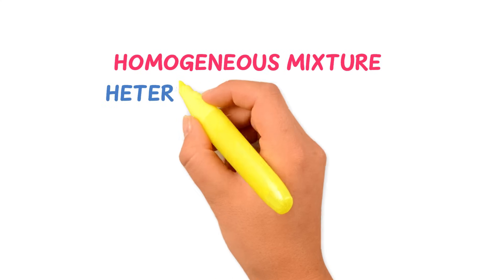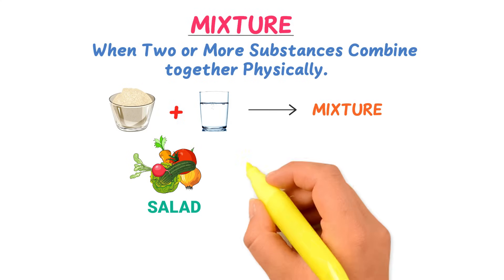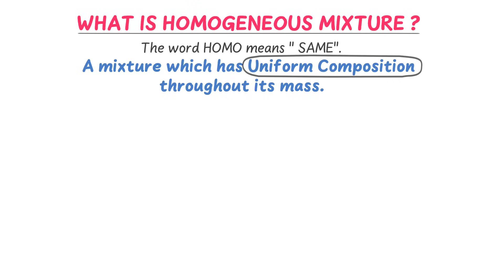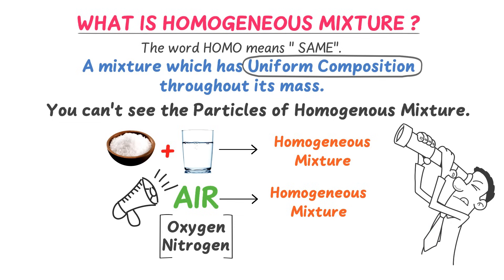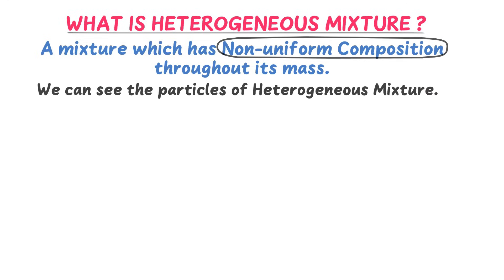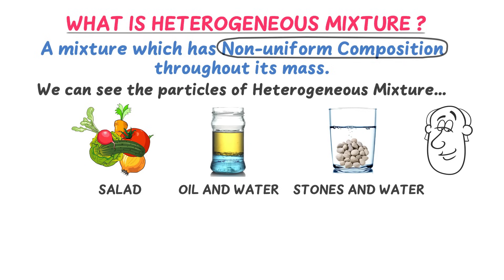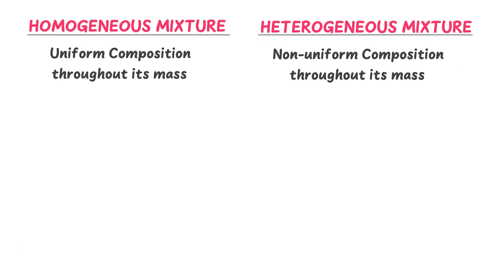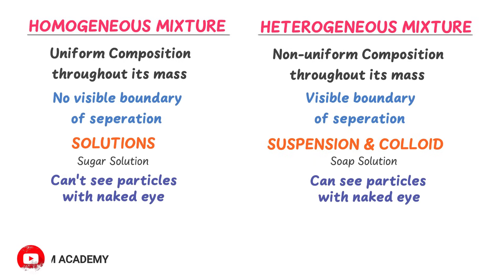Homogeneous and Heterogeneous Mixture | Chemistry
In this animated lecture, I will teach you about homogeneous mixture and heterogeneous mixture.